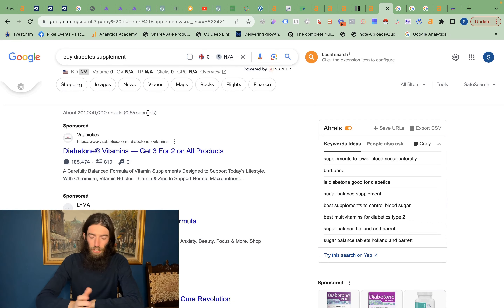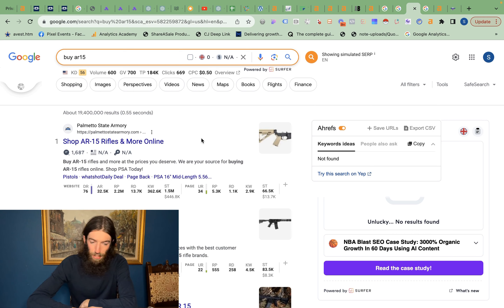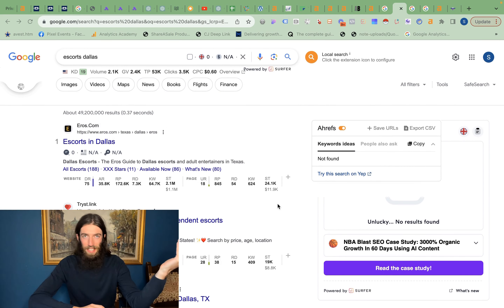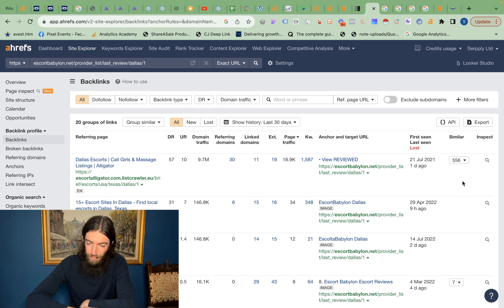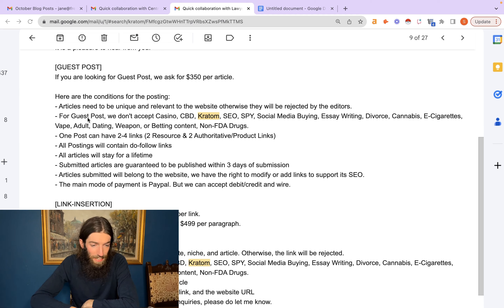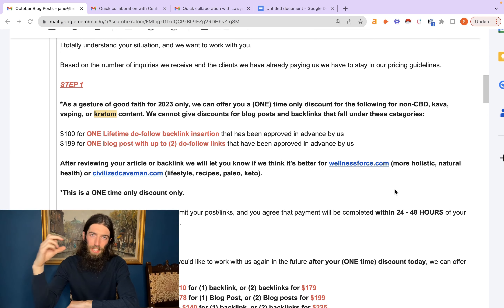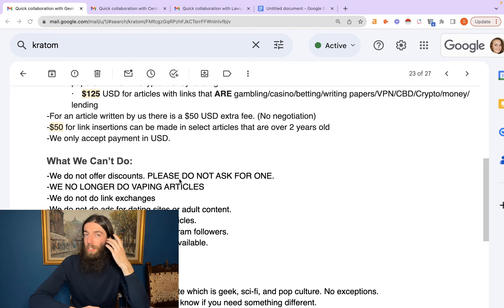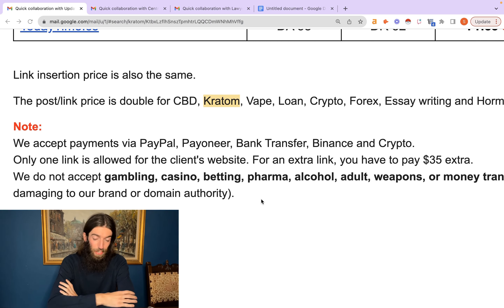🌿 Cannabis Dispensary SEO, Weapons & Adult: How To Rank These Controversial But Profitable Niches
Are you looking to start a cannabis business but don't know where to start? This guide will teach you the basics of dispensary SEO so that you can start ranking in the search engines.

Fix your slow site speed and pass Core Web Vitals in one

If you're looking for a way to make money from a controversial but profitable niche, then dispensary SEO may be the solution for you. In this guide, we'll show you how to rank a dispensary in the search engines using SEO techniques. With our help, you can start generating revenue from your cannabis business today!

"🔍 Join SEO Jesus as we delve into the lesser-known, sometimes shady niches of SEO that are often overlooked but hold immense potential. 🚀

In this video, I'll explore the complex world of SEO for markets like cannabis, firearms, and supplements. These areas, often restricted in traditional advertising, offer unique opportunities for SEO strategies.

📈 Discover why unconventional niches like kratom, AR-15 firearms, and escorts can be goldmines for SEO. I'll analyze search volumes, competition levels, and the unique challenges of ranking in these areas.

🔗 Learn how Google's search results vary significantly across these niches and why traditional SEO tactics might not always apply. I'll share insights into link-building strategies specific to these markets, including negotiating with webmasters and understanding their unique requirements.

💡 Understand the ethical considerations and the importance of navigating these niches carefully. Whether it's dealing with sensitive themes or adjusting to the ever-changing legal landscapes, SEO in these areas requires a nuanced approach.

Don't forget to sign up for my Ranking Revelations newsletter for exclusive content and deals!

Embark on an SEO journey into the unknown with SEO Jesus - where we push boundaries and explore every corner of the digital world! 🌐"

Chapters:
0:00 - Introduction to Unconventional SEO Niches
1:20 - Cannabis & Firearms: High Potential, Low Competition
3:00 - Kratom and Other Emerging Markets
4:45 - Challenges in Ranking for Sensitive Niches
6:10 - Link Building Strategies for Grey Area Niches
8:30 - Ethical Considerations in Niche SEO
10:15 - Conclusion and Additional Resources